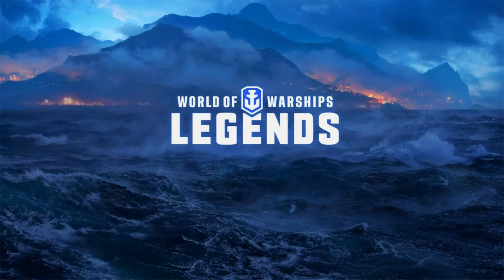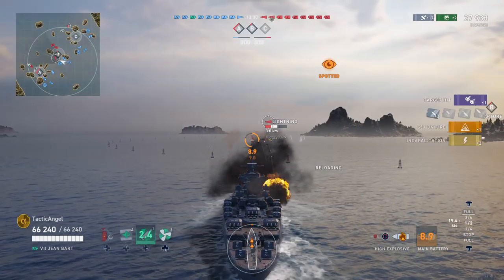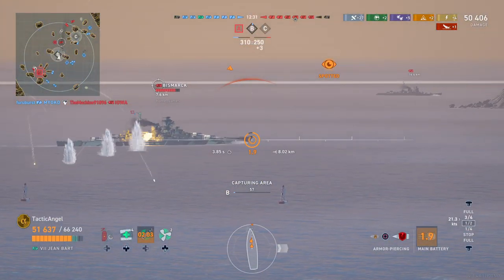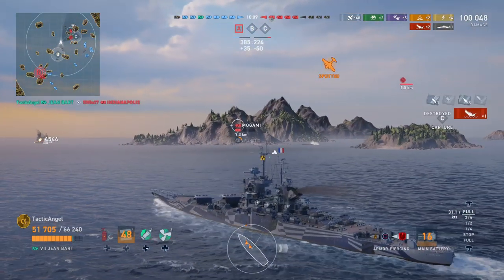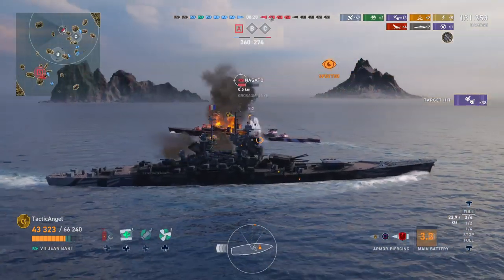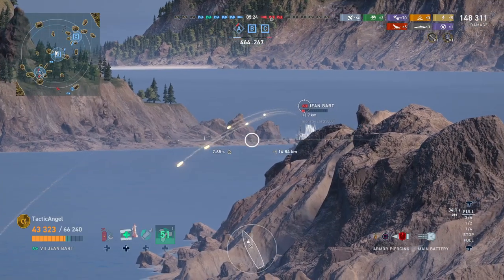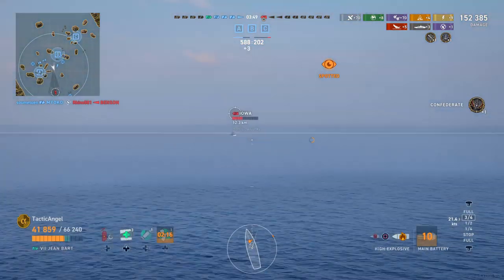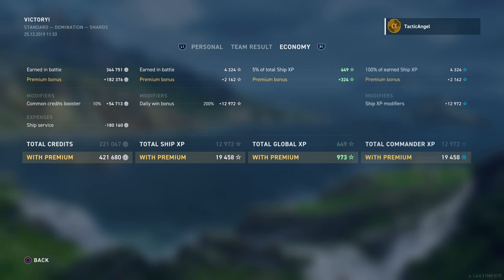WoWS: Legends - Replay: Shards - [FNS] Jean Bart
World of Warships: Legends replay with the French Navy Ship Jean Bart, a premium tier VII battleship.